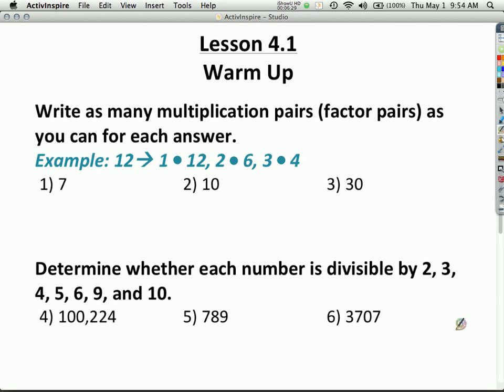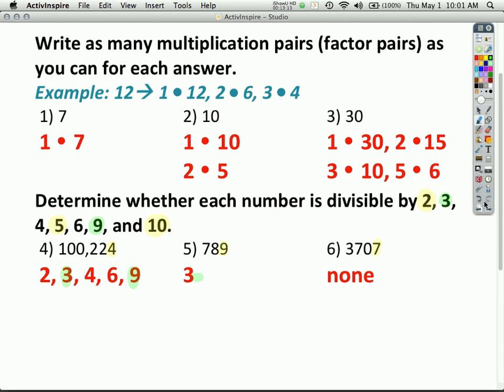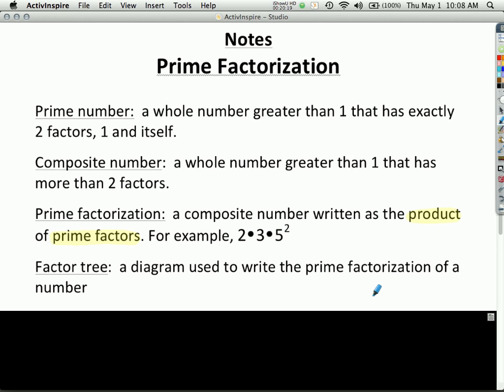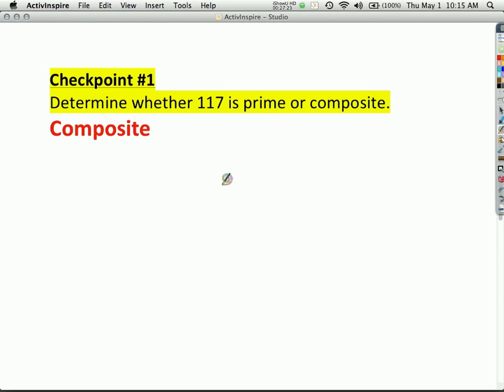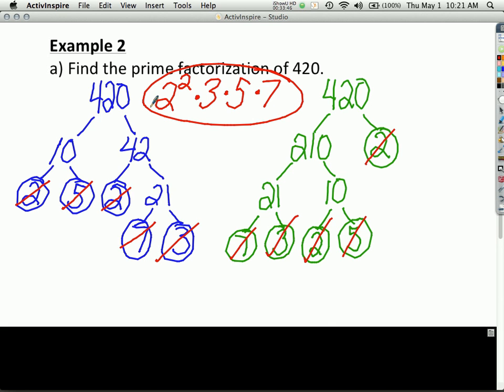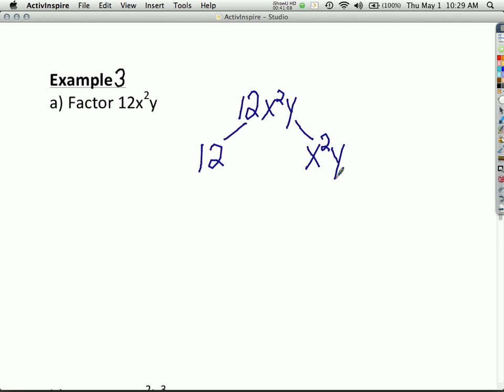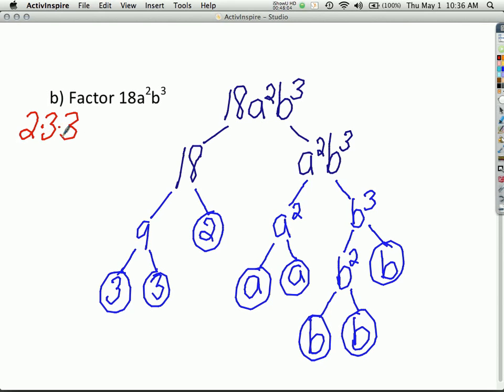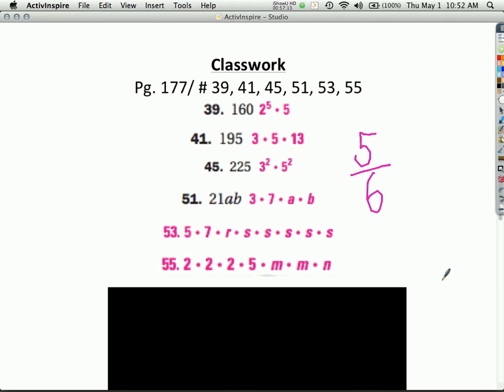Pre-Algebra Lesson 4.1 Screencast 2013-2014